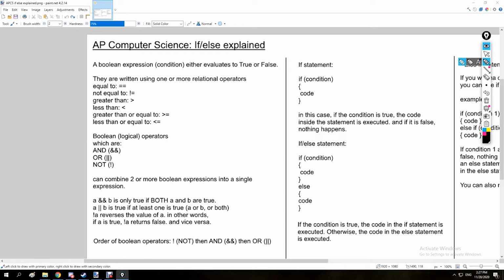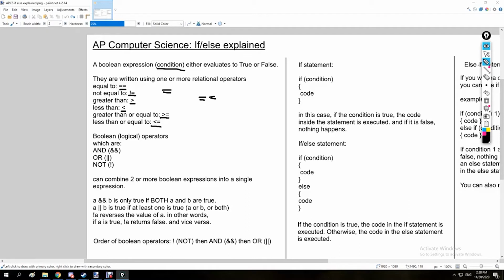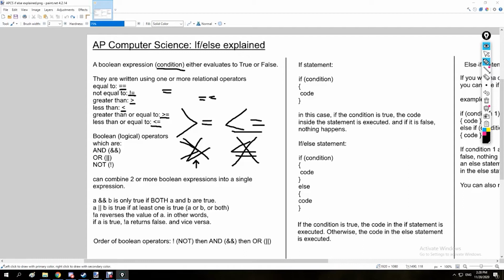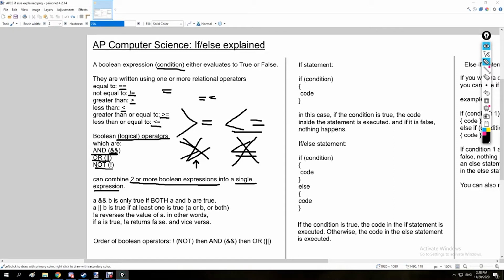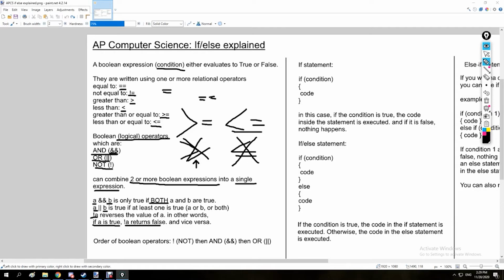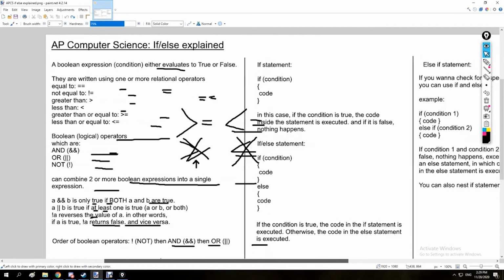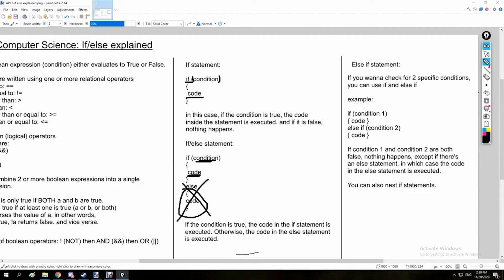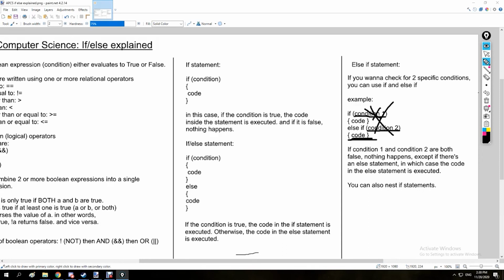AP Computer Science If Else Explained